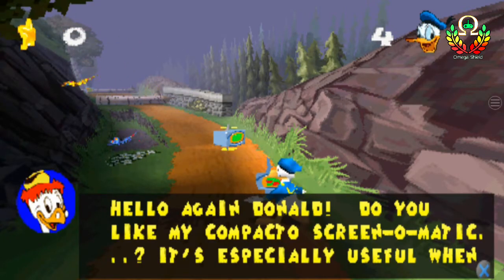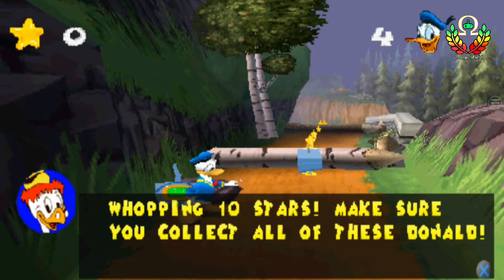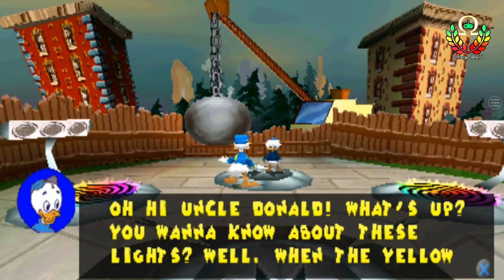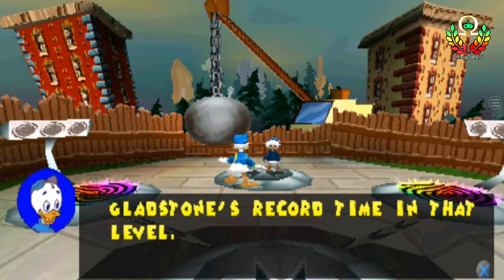FPse : Donald Duck - iOS/Android - HD PS1 Emulator | Nvidia Shield Tablet | Tegra K1 | V1